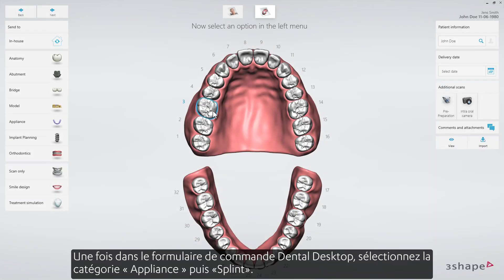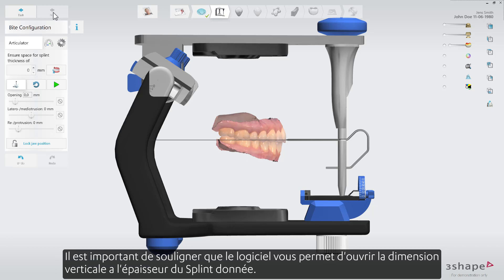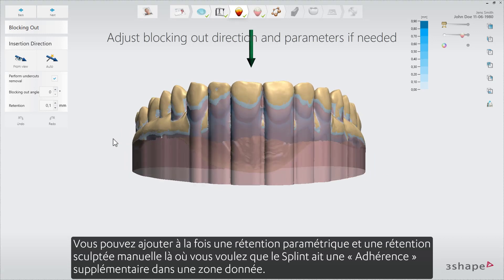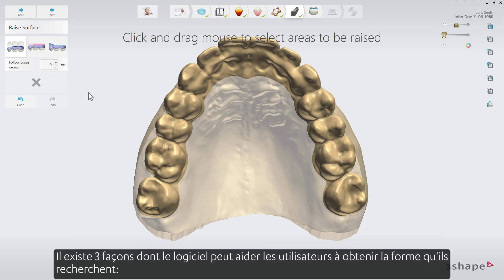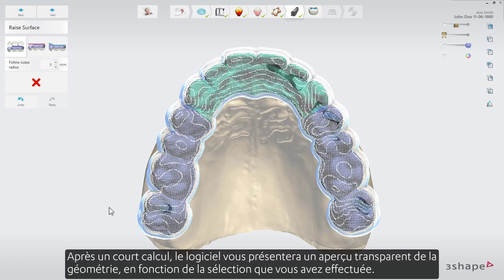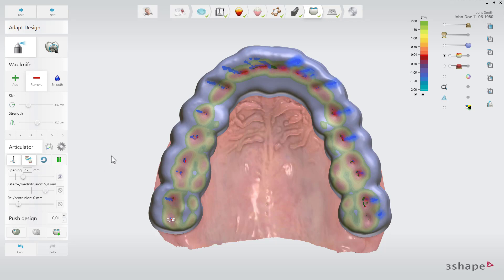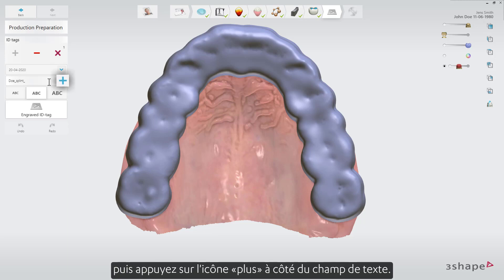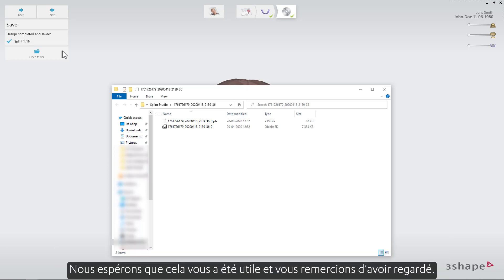Le flux de travail général pour Splint Studio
Dans cette video, vous apprendrez a utiliser les outils de splint studio pour creer des ortheses orthopediques.